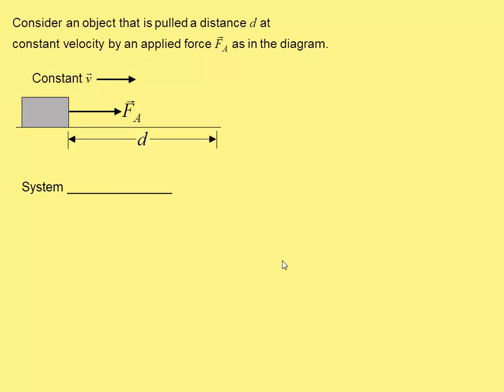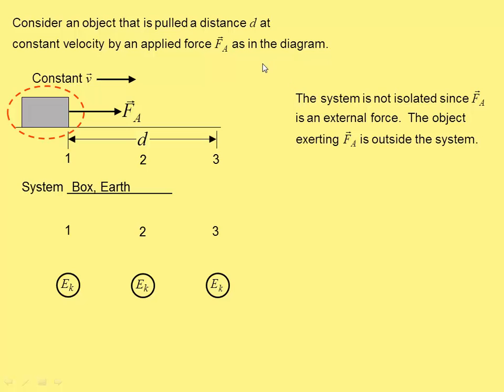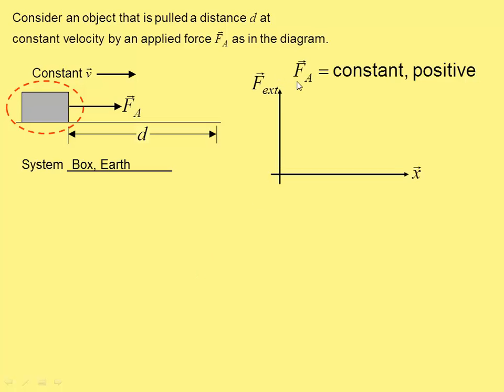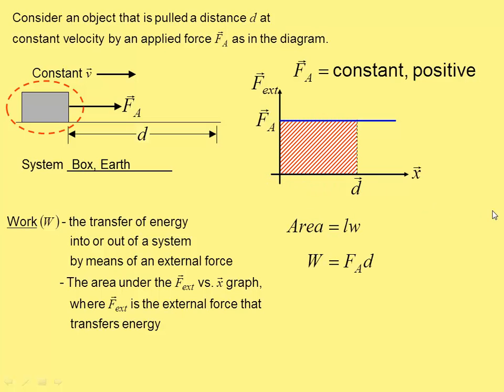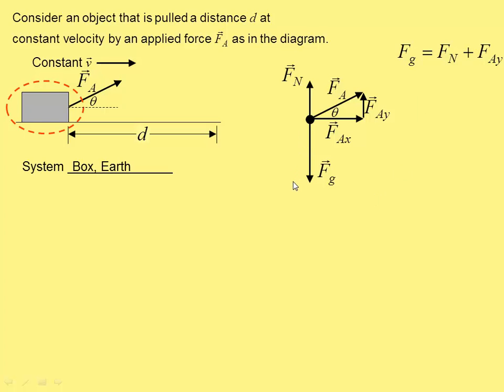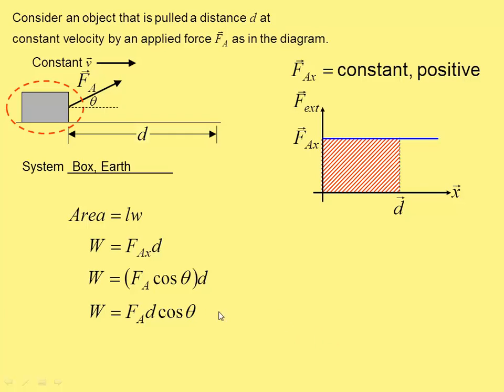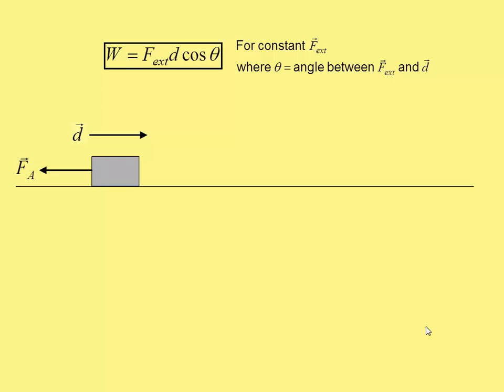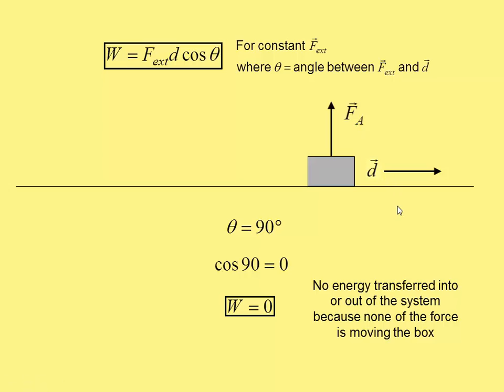Work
A discussion of the energy transferred into or out of a system by an external force